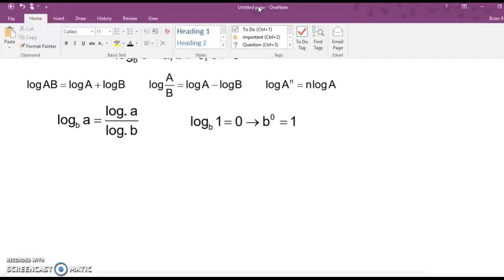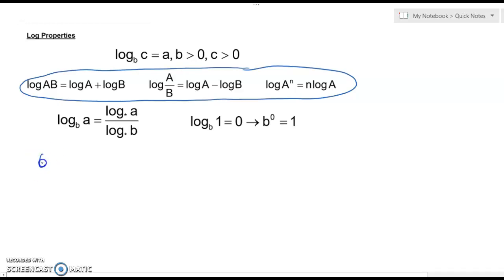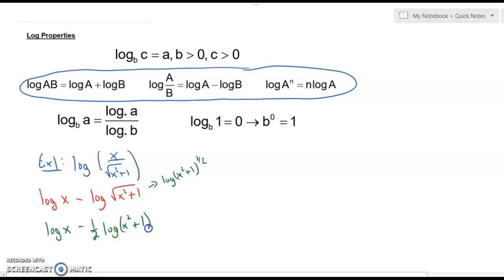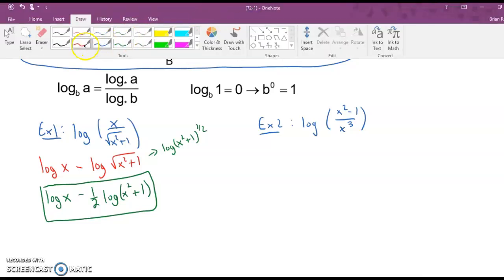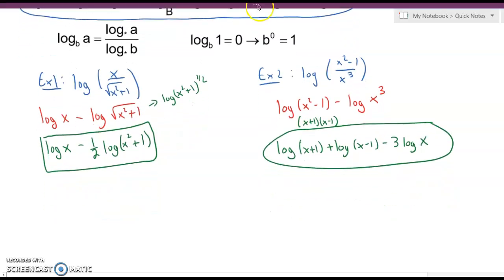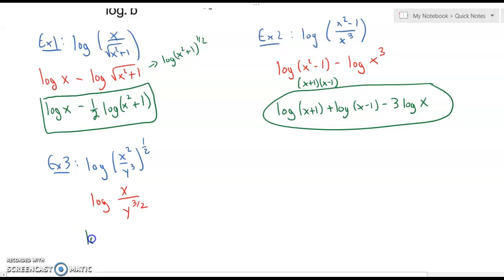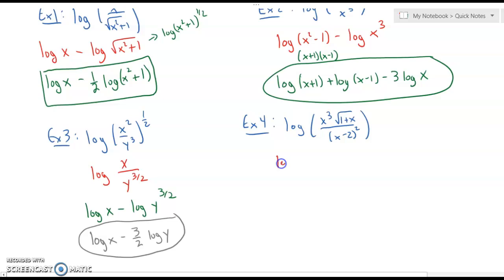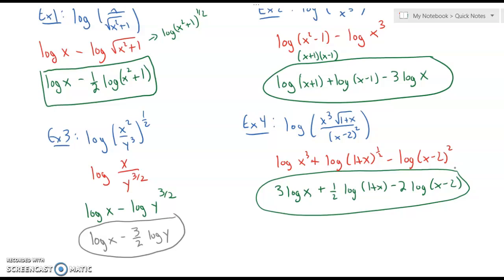Log Properties Part 2 - Expanding Logs